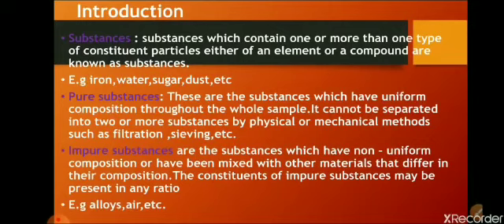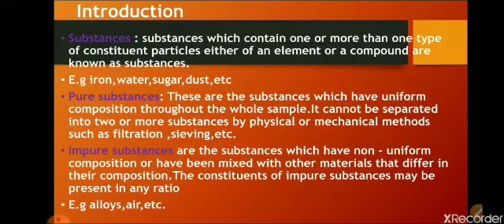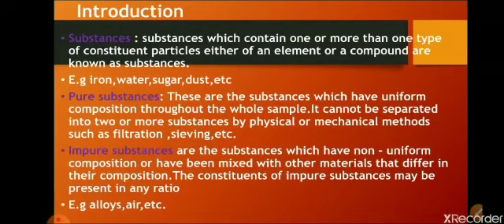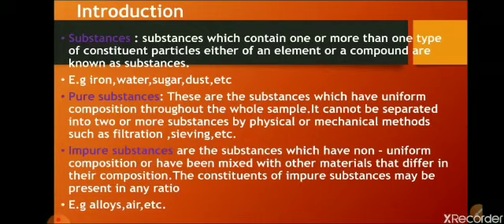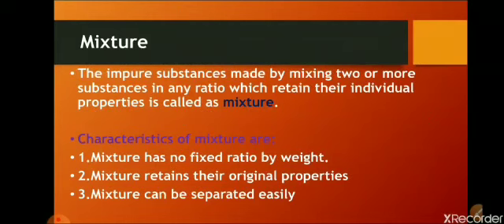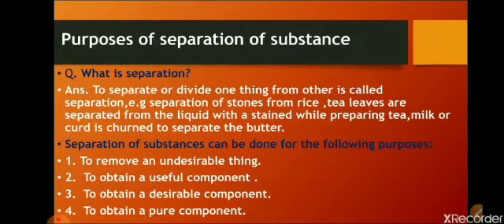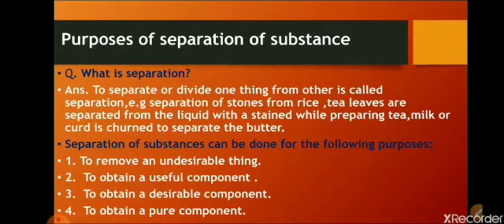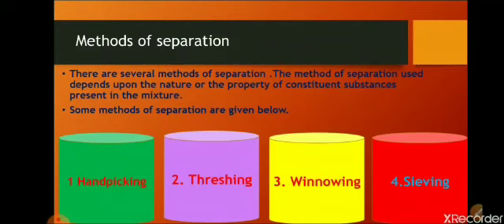Separation of substances Class-6 (Science) Chapter - 5 (Part: 1/2) by Anamika Rajhans (DLPS)